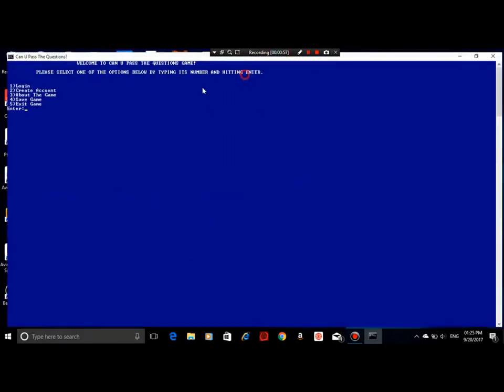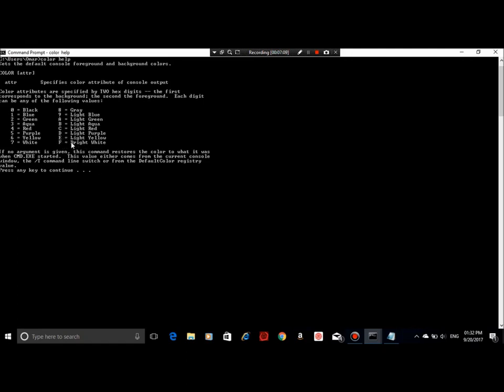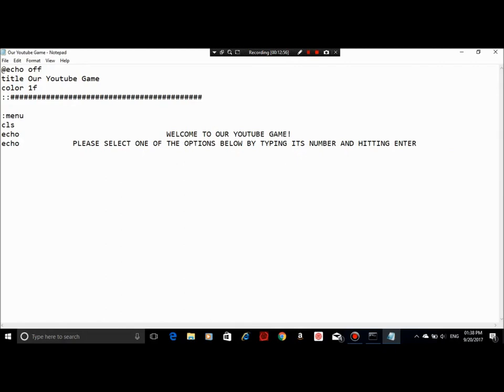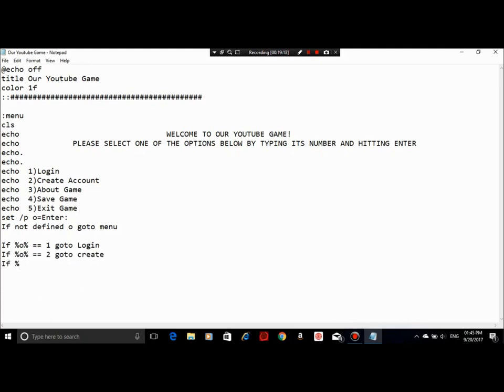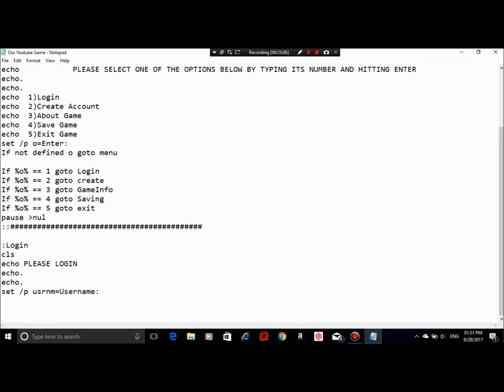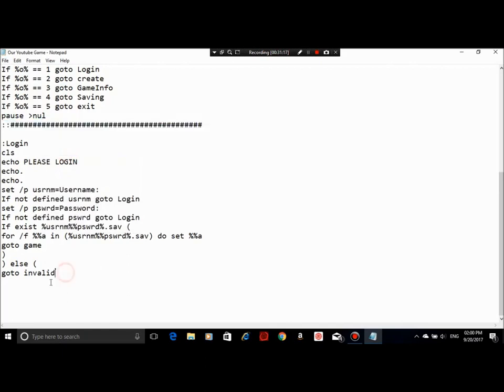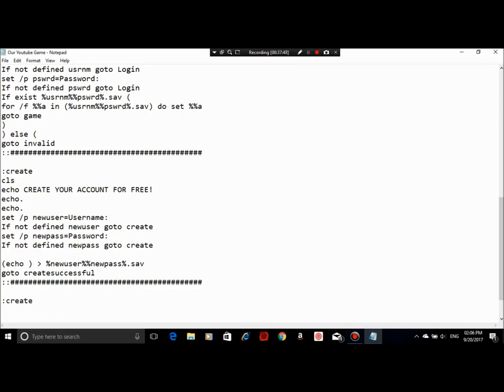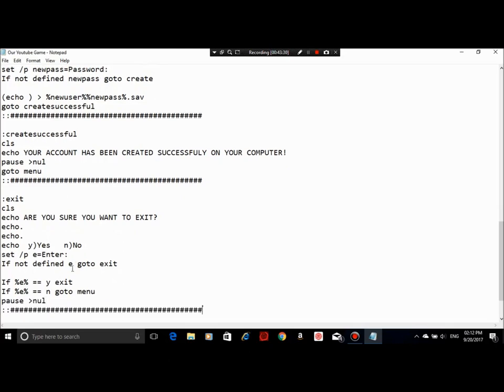How to make a [Batch] Game Part 1(Game Menu)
This video explains the basics of making a batch game. This is Part 1 of making the game menu. Thx for watching!
C U Guys next time!